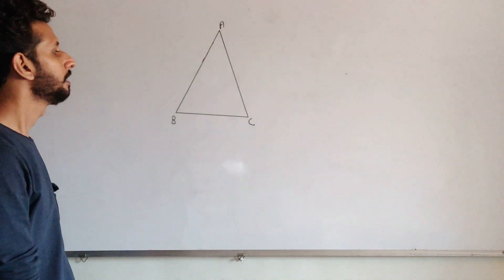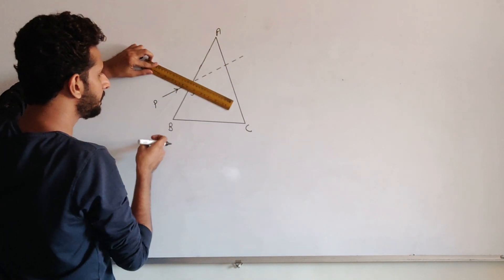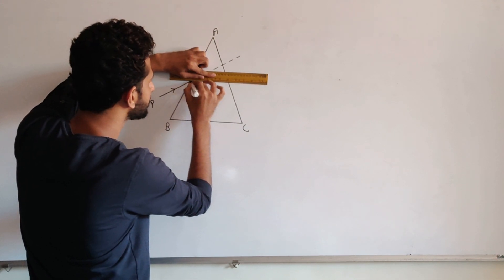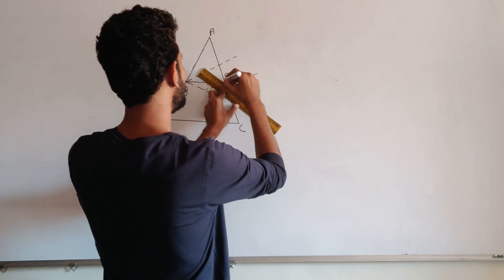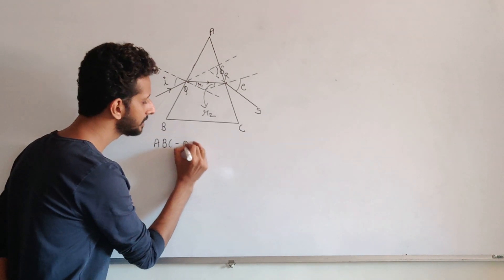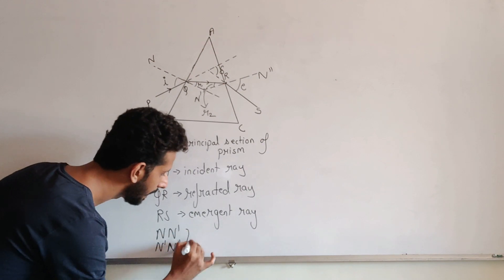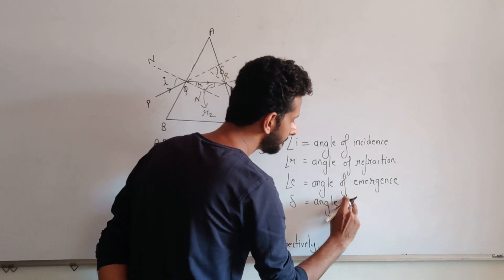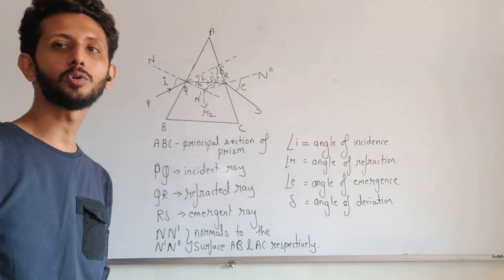PRISM RAY DIAGRAM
IN THIS VIDEO YOU WILL LEARN ABOUT THE SIMPLEST WAY TO DRAW THE RAY DIAGRAM OF A RAY TRAVELLING THROUGH A PRISM. I HAVE GIVEN SIMPLEST AND SHORTEST TRICKS TO DRAW THIS DIAGRAM VERY EASILY. HOPE U ALL LIKE THE VIDEO.